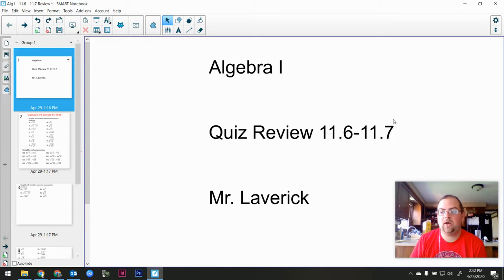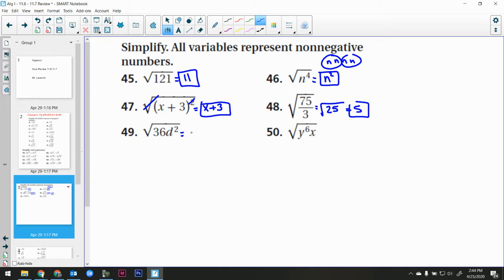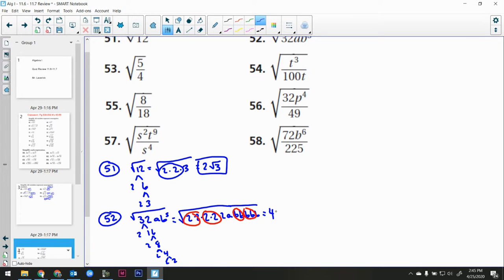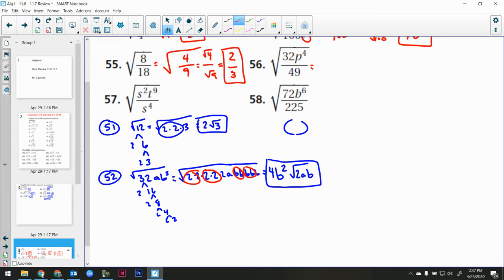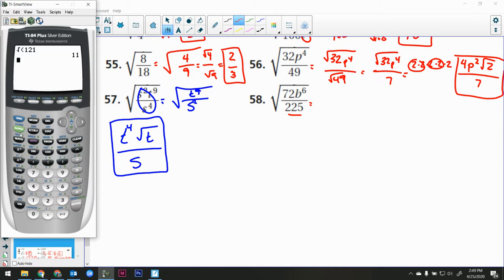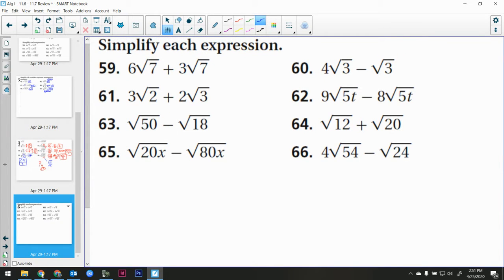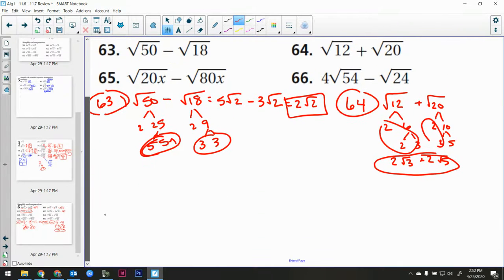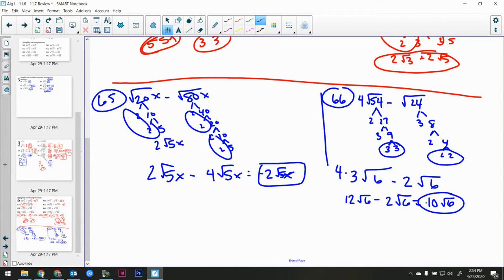Untitled: Apr 25, 2020 2:54 PM